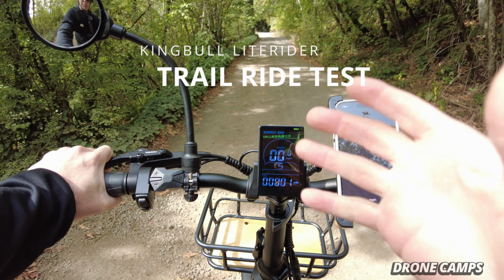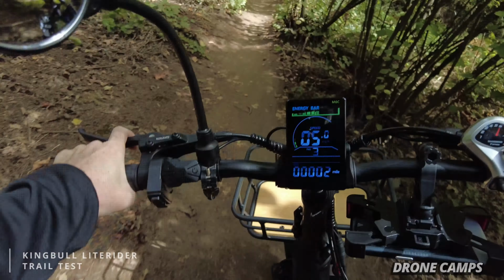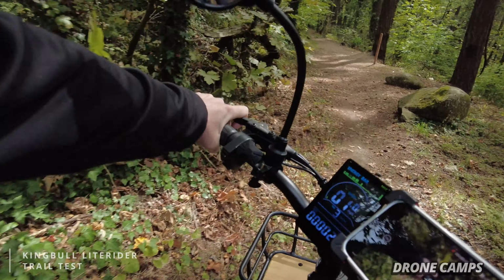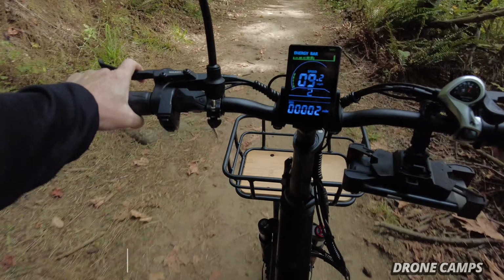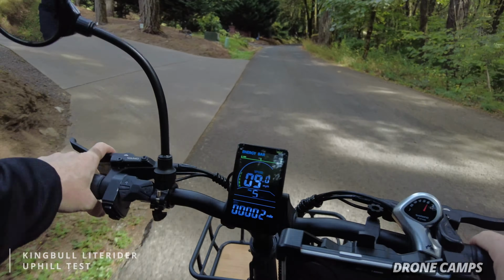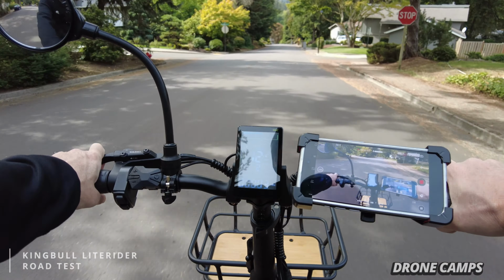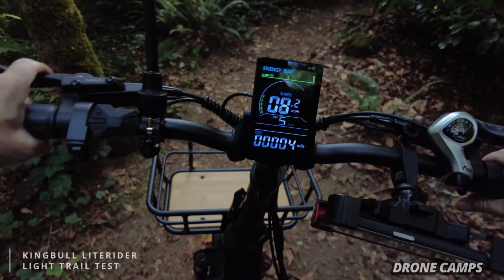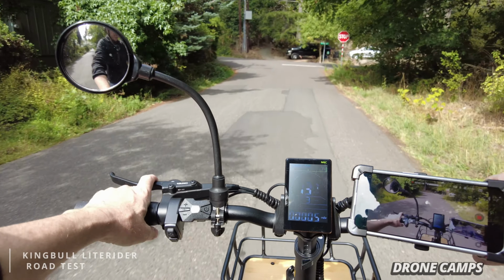Kingbull LiteRider Foldable Ebike - Honest Review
Power uphills and rip on trails. Super durable. Ripped down a real mountain bike trails and perfect for a rugged commuter ebike. Full Review and Ride test by Justin Davis of Drone Camps RC. 🏆

$2 a month if you like the content.